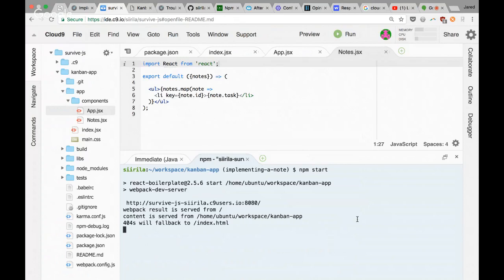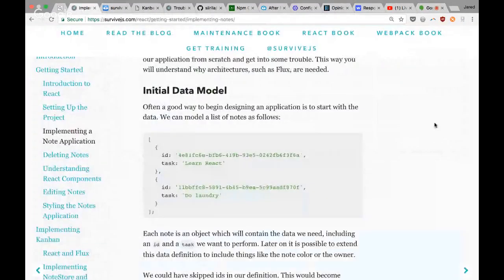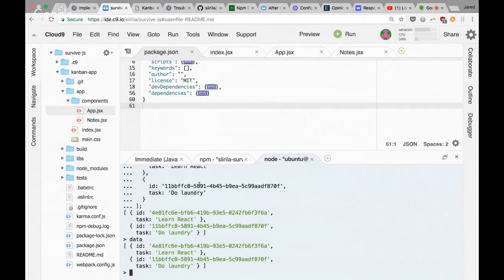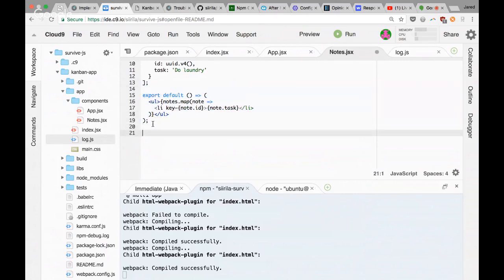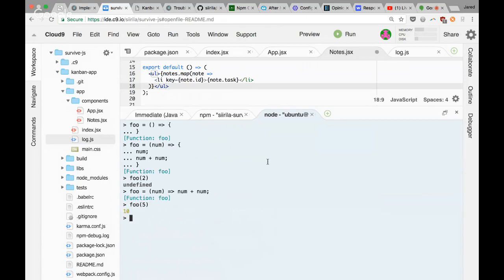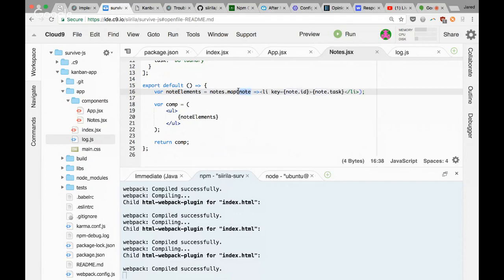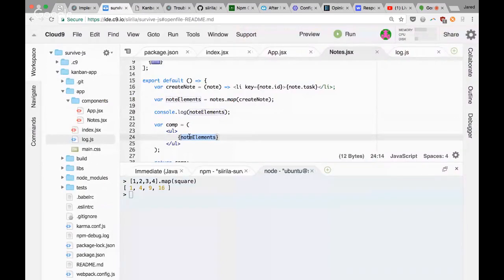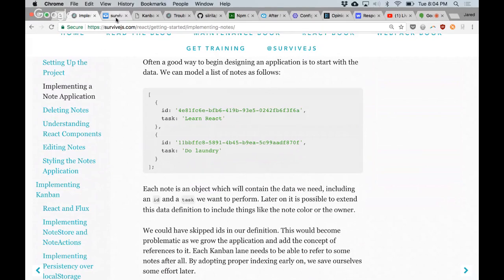Code the Dream - React Class - Implementing a Note